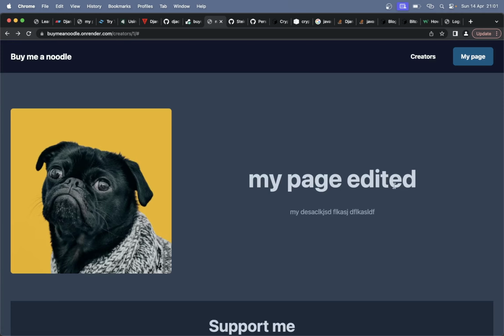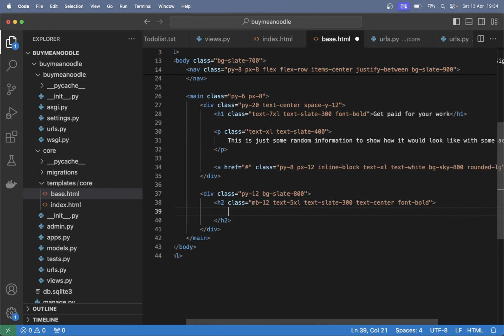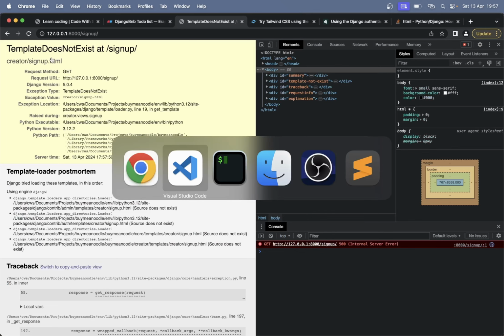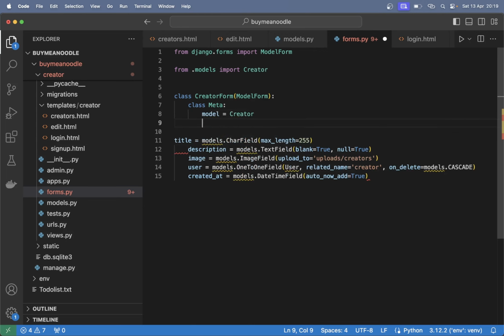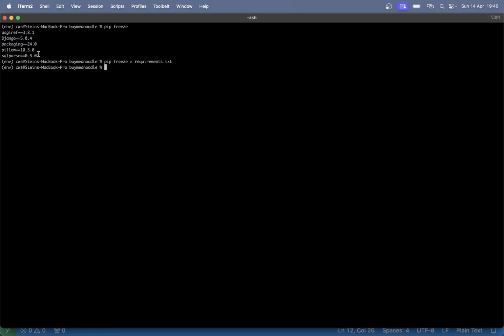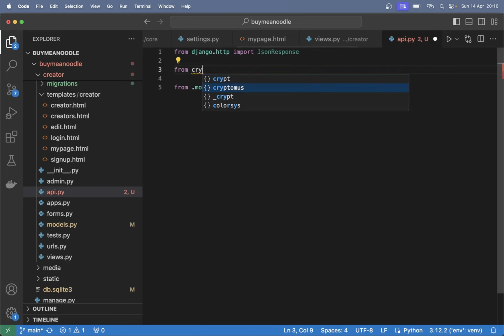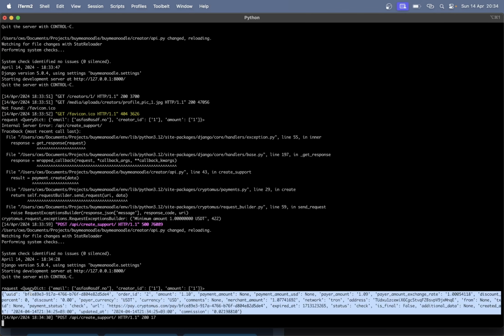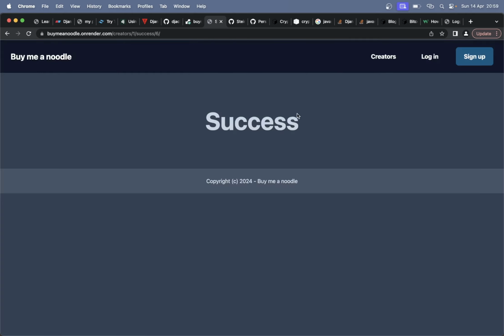Buy me a coffee "clone" - Django project with Cryptomus crypto currency payment gateway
Learn how to build a site similar to Buy me a coffee. A site where creators can sign up and get paid for their work.

For the payment solution, you will learn how to implement Cryptomus which is a payment gateway based on crypto currencies.

You will also learn other basics of django and tailwind.

Support me

Important links